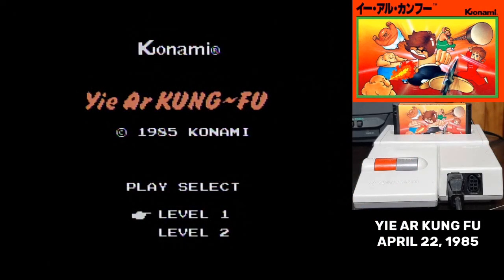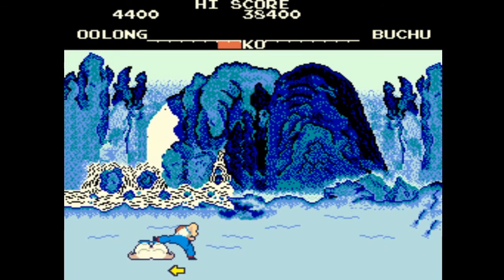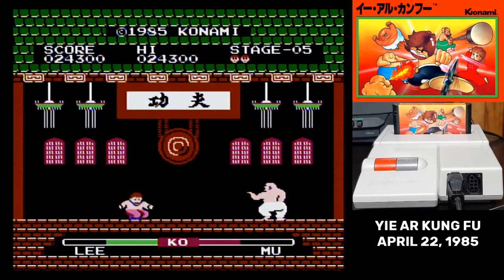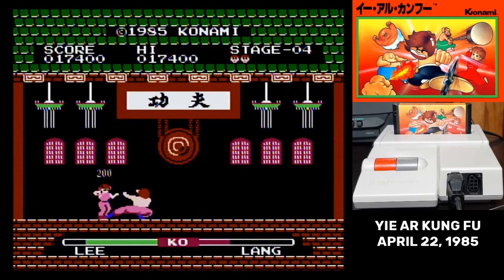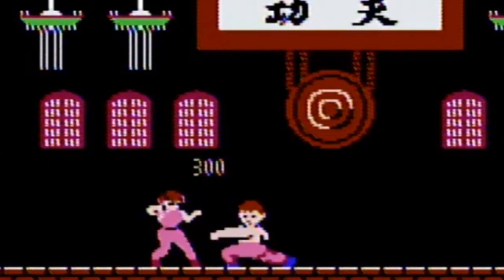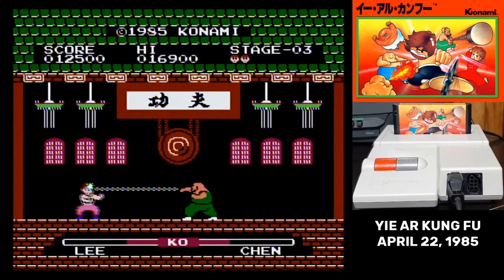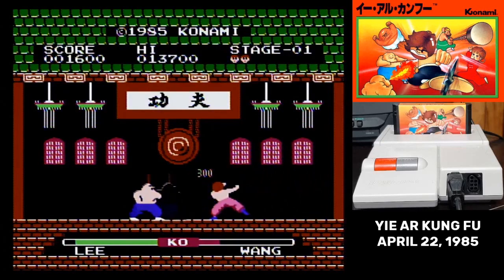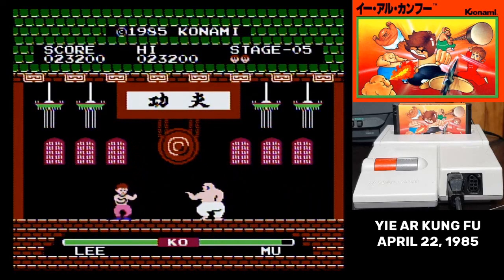Famidaily - Episode 0038 - Yie Ar Kung Fu (イー・アル・カンフー)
Konami arrives on the Famicom and brings with them one of the best fighting games on the system.  Also, one of the only fighting games on the system.

Famidaily is my attempt to catalog all of the commercially available Famicom games.